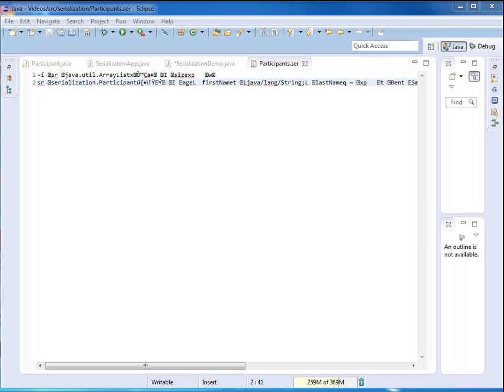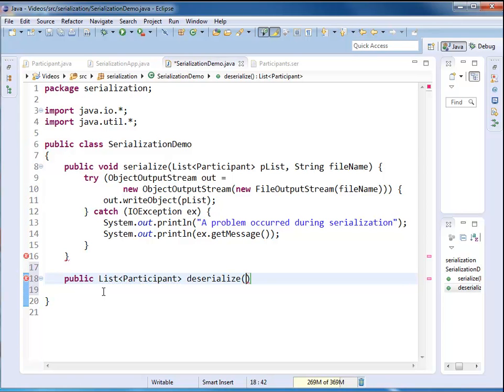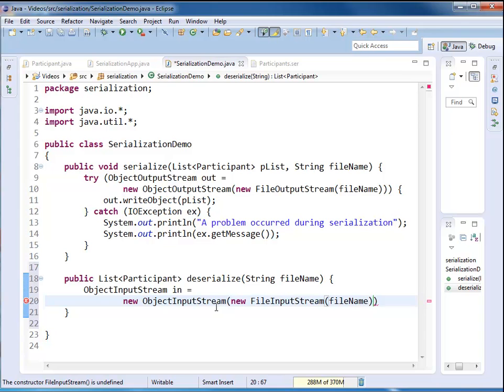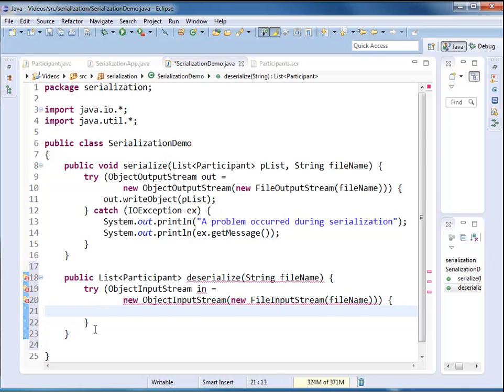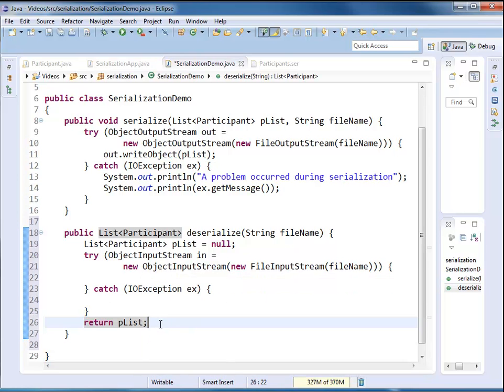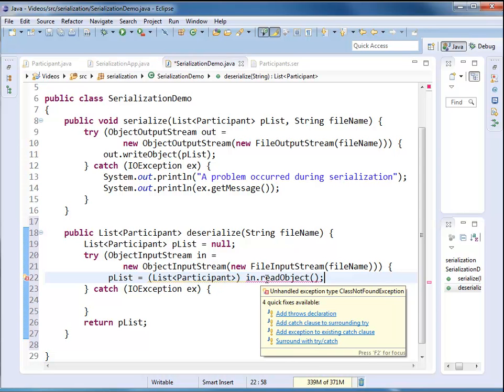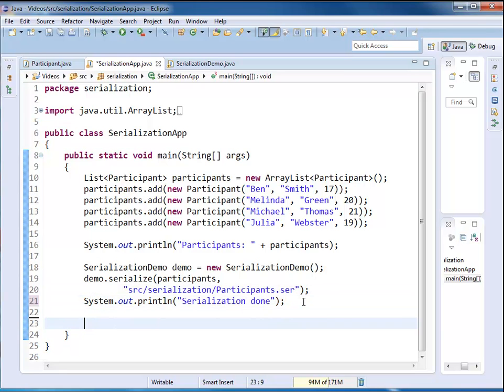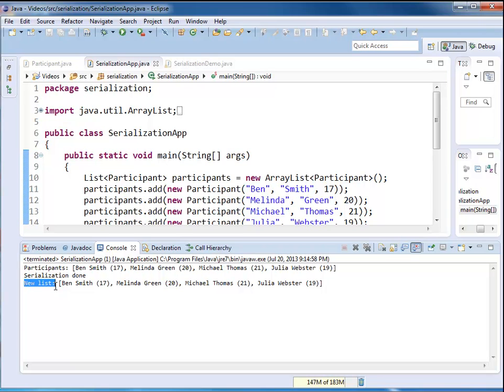Serialization 3 - How to Deserialize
Code demo how to deserialize.
In this video we reconstruct (deserialize) the List of participants that we serialized before